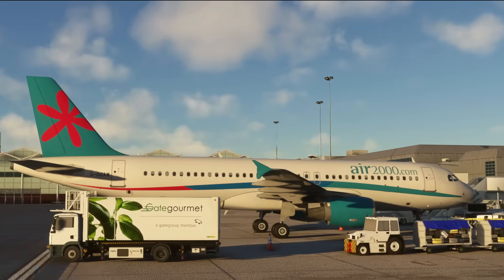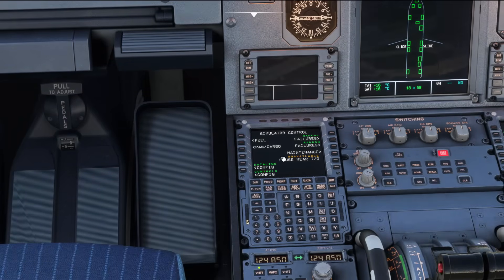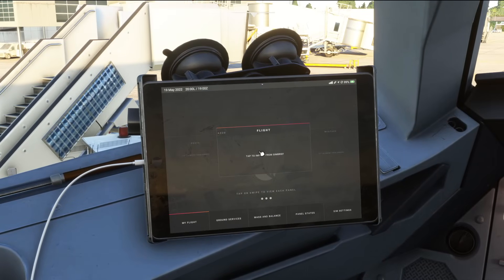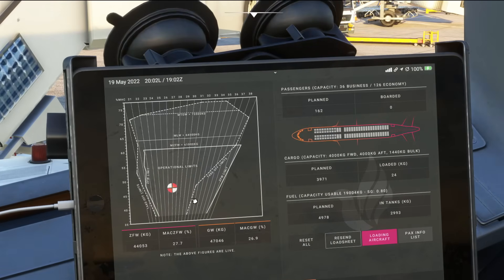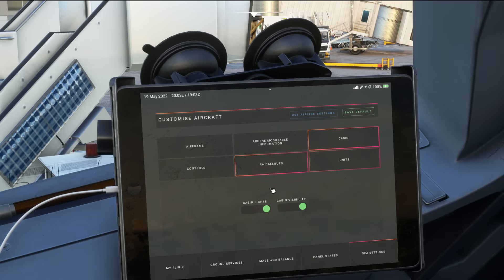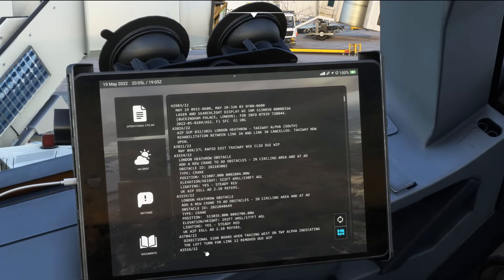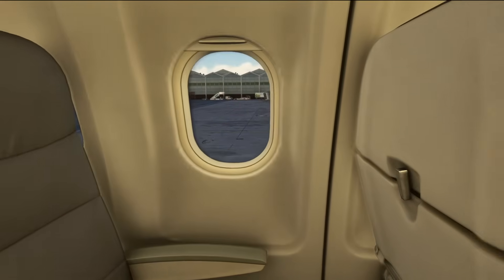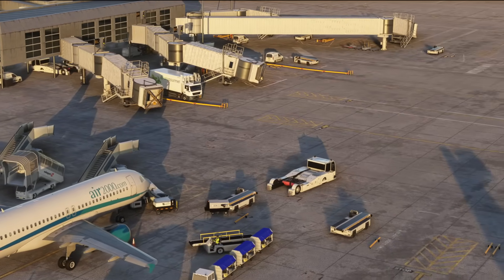FENIX A320 Quick Start Guide for Microsoft Flight Simulator!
The highly anticipated Fenix A320 for Microsoft Flight Simulator is out now for everyone to purchase via their website fenixsim.com!

Thankfully for many of us, it naturally shares a lot of commonality with the A320neo and thus the flybywire A32NX too but there are also a lot of new features in this product which are quite remarkable.

In this short video - we'll call it a whistle-stop tour - I'll show you how to easily:
- Set Throttle Calibration (dependant on hardware, I use TurtleBeach Velocity One Flight)
- Link SimBrief
- Use the EFB and the Tools within it including Performance Calculators
- Show off a few of my favourite features found so far!